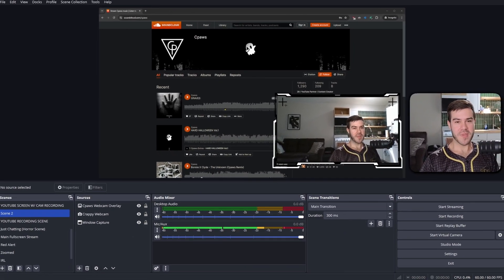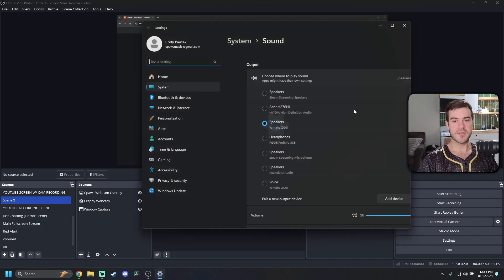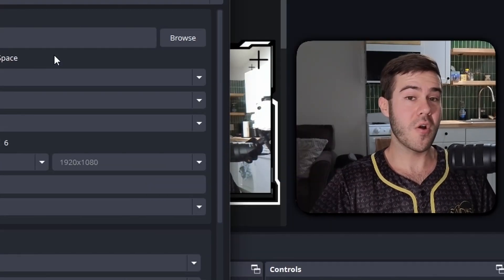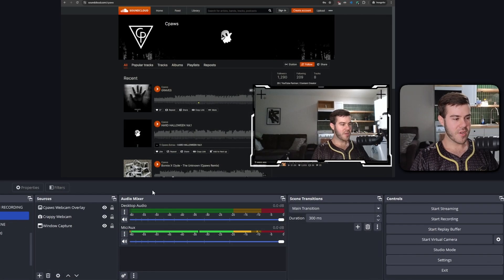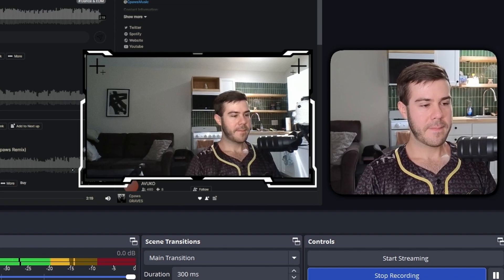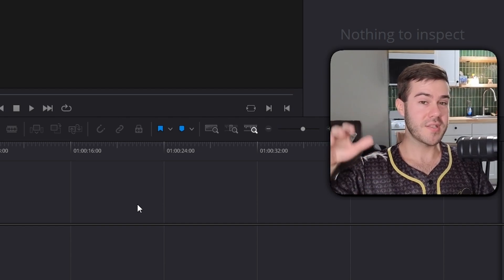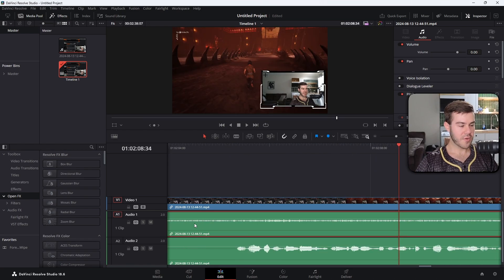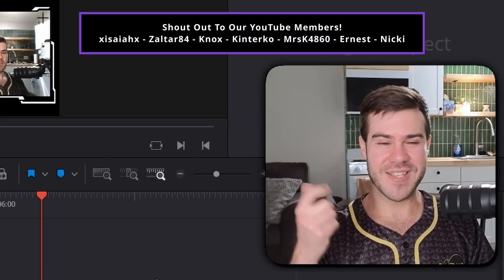How to Separate Mic Audio from Game Audio in OBS Studio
✅ Today's tutorial I show how to separate your microphone audio from your game audio in OBS Studio so that way you have more control over the volumes and other audio settings when you go to edit your recordings.